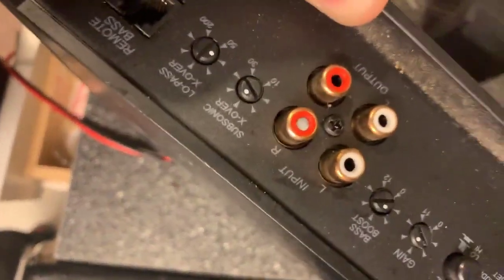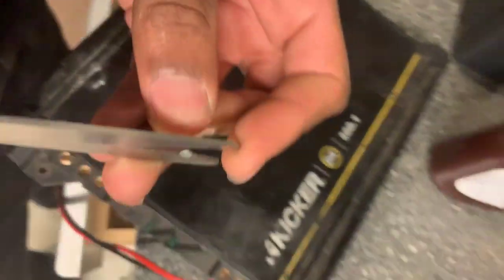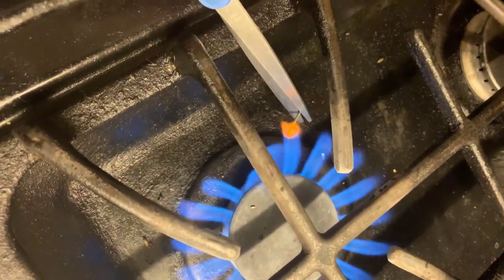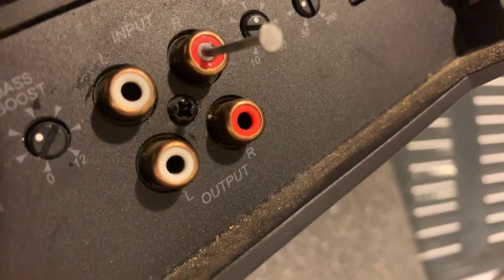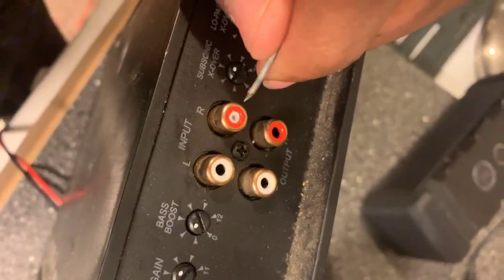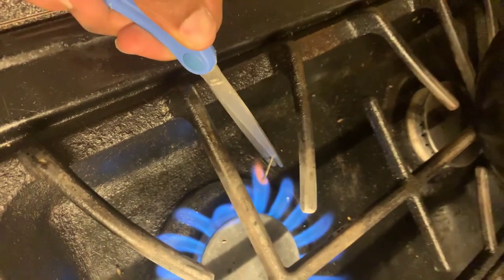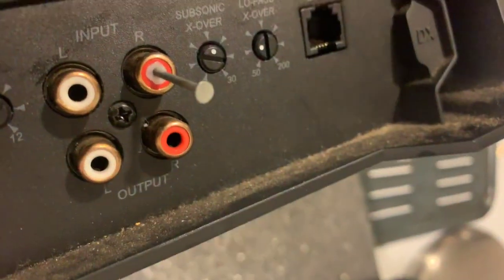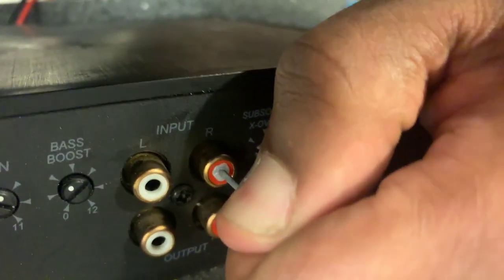Paano tanggalin ang naputol na rca Jack (how to remove a broken rca jack)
Panoorin para malaman😊😊